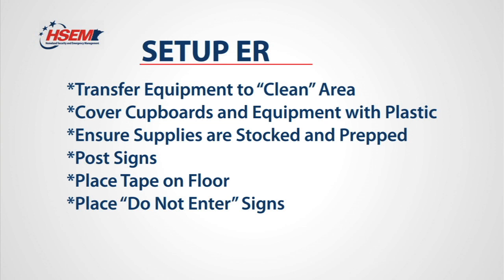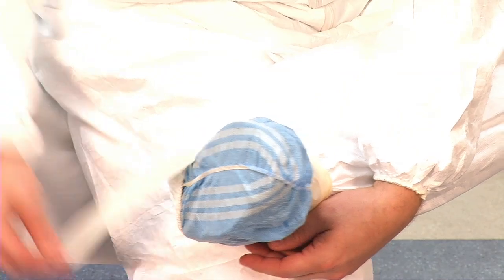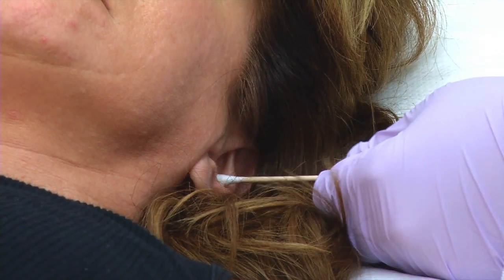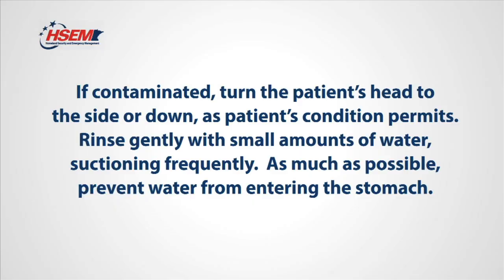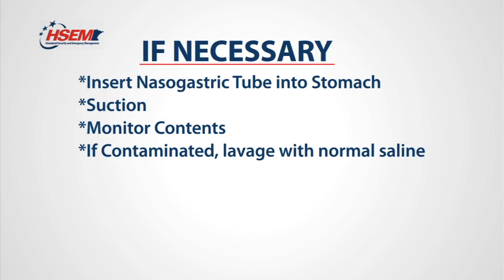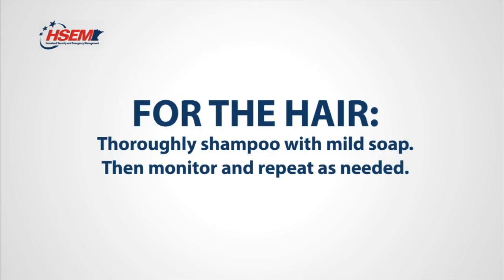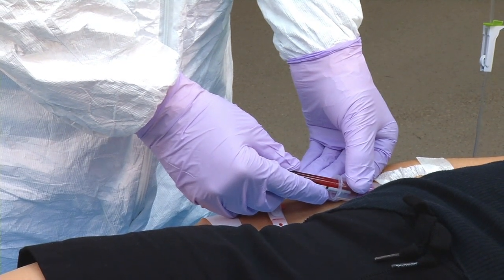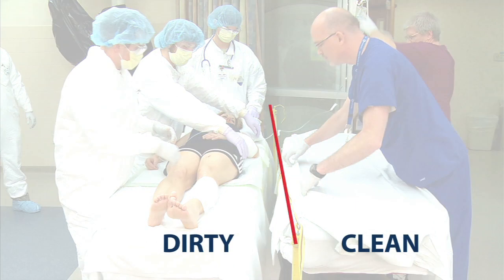04 primary rn dirty